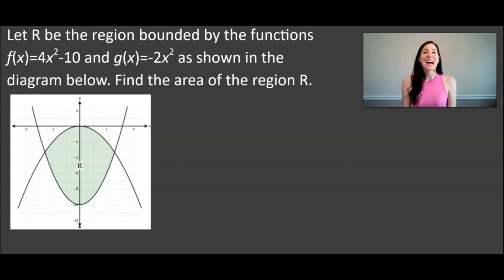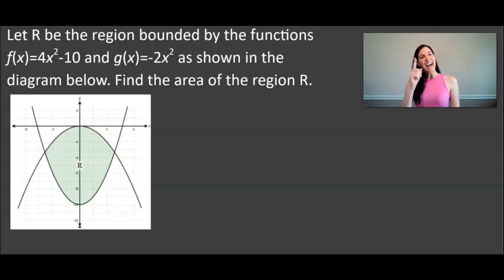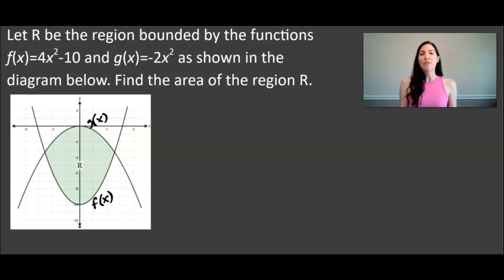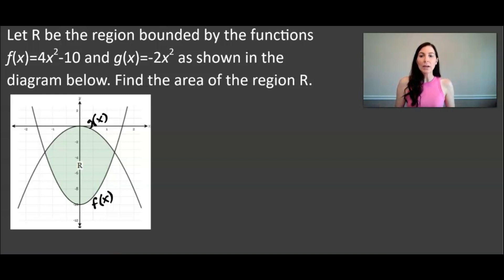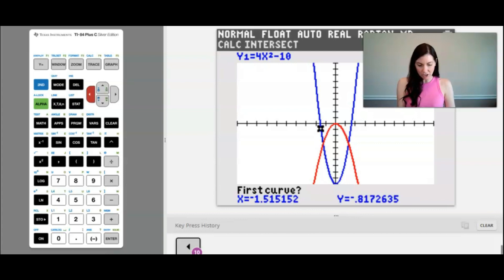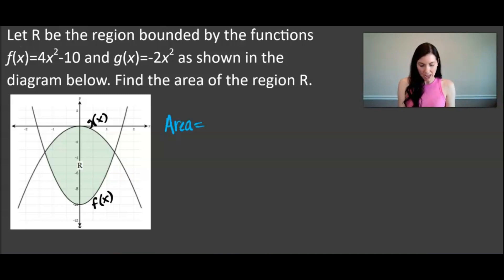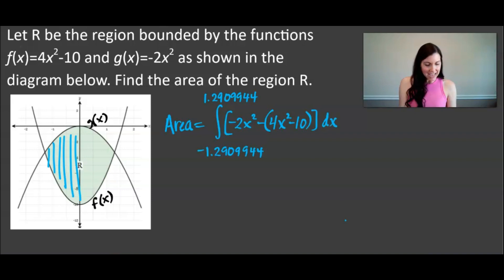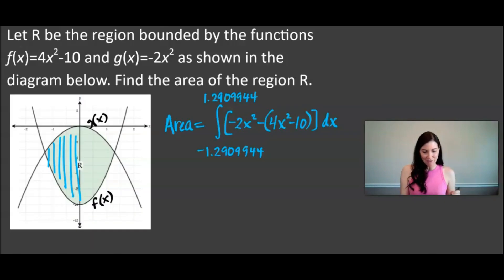Find the Area between Two Curves (using a TI-84+ calculator)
High School Calculus Teacher explains how to find the area between two curves using Calculus!

An integral can be used to find the exact area between two curves! As long as we know the intersection points and the functions, we can calculate the area between two curves. In this video, we use a TI-84+ calculator to find the intersection points.